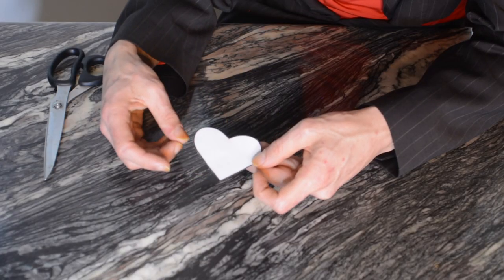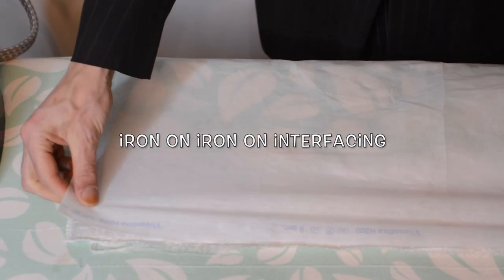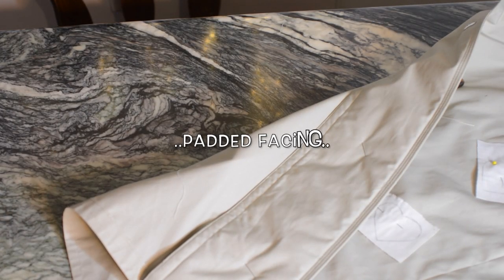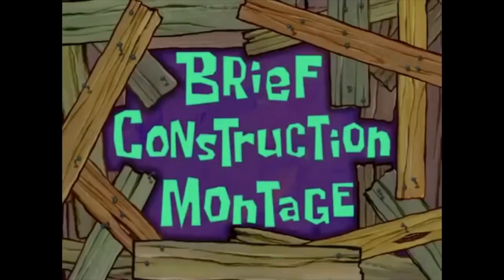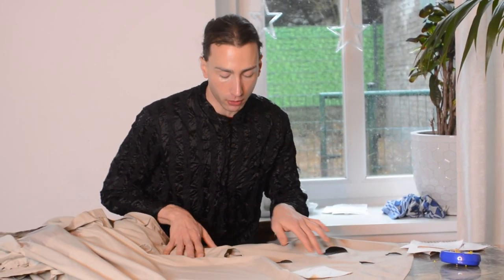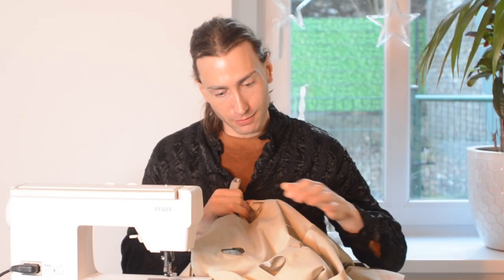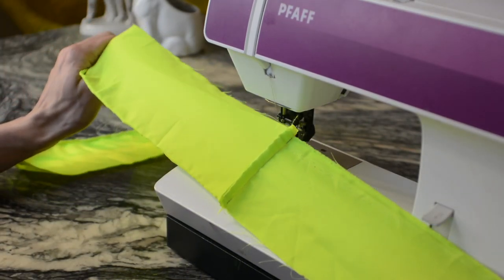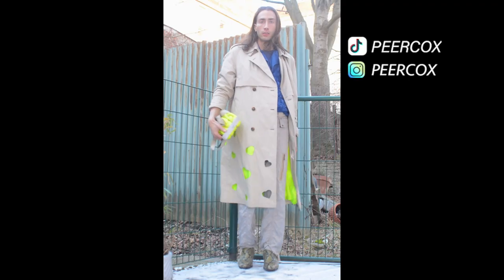How To Make Perfect CUT OUTS IN CLOTHES (With/Without SEWING?▶Upcycle Clothes With Cut Outs)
Join me in my search of the best way to create perfect cut outs in clothes with and without sewing? Learn to create heart shaped cut outs in clothes to celebrate valentines or celebrate yourself.  Today we diy cut outs in a coat using a sewing technique for cut outs and also a no sew technique for cut outs. the diy valentines outfit is a great way to experiment with making cut outs in clothes yourself. Even no sewing cut outs are a great way to upcycle clothes without sewing if you use it on clothes that you are not washing too often. Learn how to redesign clothes with cut outs and create the perfect cut outs in clothes without sewing or with a diy sewing technique for cut outs. upcycle a trench coat with cut outs. making cut outs diy is a very effective way of reworking clothes and make old clothes more interesting with sewing. make cut outs in garments with this diy cut out technique for clothes. refashion clothes with some cool elements like cut out sewing ideas. sewing heart shaped cut outs is not that hard, if you know the right technique to sew cut outs and use the right materials, like interfacing.
Learn how to upcycle clothing with my diy fashion upcycling channel. My fashion upcycling tutorials show diy sewing techniques to resew clothes at home like runway inspired sewing tutorials and sewing ideas for old clothes. Learn how to redesign clothes tutorials by resewing old clothes or diy fabric manipulation techniques to texture fabric and make fabric look more expensive. Learn how to sew with old clothes and make your own upcycled outfits from old clothes with my clothing thrift flips tutorials to make old clothes look better. My clothing redesign tutorials show resewing ideas, clothing alterations and sewing inspiration like designer inspired sewing projects to do at home. My DIY fashion tutorials show how to sew a designer bag from old jeans or make a bag from old clothes like the alexander wang denim bag and other designer inspired bag sewing tutorials. Recreate designer bags like a diy designer inspired hand bag from jeans. Learn what to do with fabric scraps with my fabric scrap projects, refashioning of old clothes by redesigning jeans and redesigning clothing and fabric manipulation techniques to do at home.
heimweh polka - sasha mishkin
heading for bamako - dieter van der westen
cantina rag - JF smith
paris gypsy swing  - dieter van der westen
neffex - till i'm on top
scott holmes music - upbeat party
away - patrick patrikios
xylo ziko - fireflies
kevin mc leod pixel peeker polka
aaron kenny  - emerald sees
partly sage - blue dot sessions
dread - simon mathewson
rattatouilles kitchen - carmen maria / edu espinal
gillycudy - adventure, darling

Good luck!

Subscribe to my channel for more diy refashion videos like fabric manipulation, intermediate and easy diy sewing projects , copycat fashion videos where I rip off designer clothes  and other thrift flip subversive basics trend! Share the video with your fashionable friends and fellow diy designers and comment your tips, questions and ofcourse opinion on this designer inspired diy tutorial!